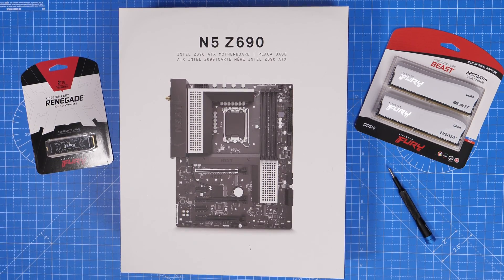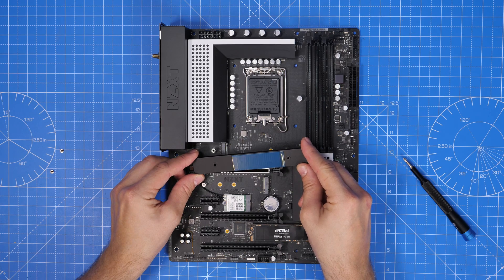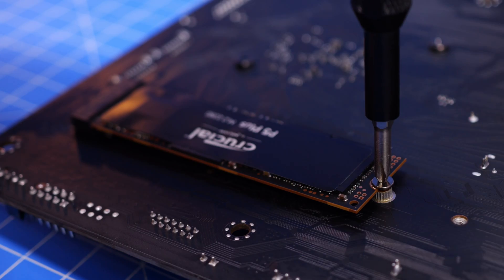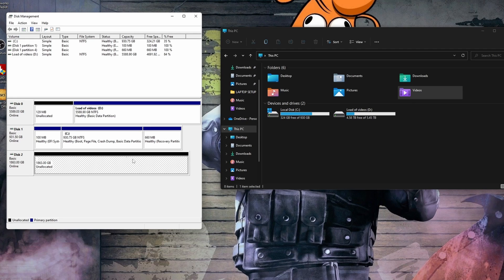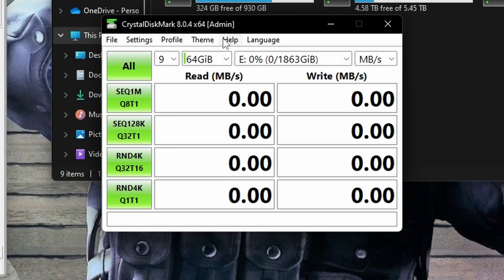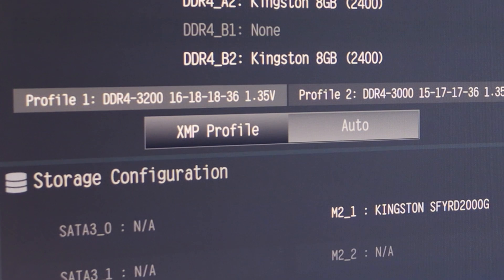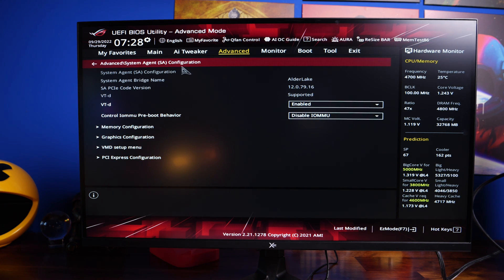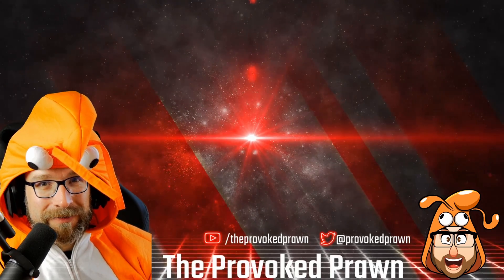How to install Kingston Fury Renegade NVMe with tips and ticks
This is a video on the Kingston Fury Renegade NVMe SSD, showing you how to install the drive both in terms of hardware and the installation in Windows 10 or Windows 11.

The process for installing is really easy but may vary depending on your motherboard - some have heatsinks and different screw setups. It's also worth checking your manual as you may find that not all the drives work the same way.

Unlike most NVMe SSDs, this one does come with M2 screws in the box!

CPU - Intel Core i5-13600K
NVMe SSD - Kingston Fury Renegade Gen 4
PSU - NZXT C850 Power supply
SSD - Kingston A400 SSD
Fan splitters
CPU cooler - DeepCool GAMMAXX Series AG400 WH

Amazon US
Amazon UK
Amazon FR
Amazon IT
Amazon DE
Amazon CA

🏆Big thanks to my super awesome YouTube members:
0:00 Helloooo
0:30 NZXT motherboard
1:40 Installing the install Kingston Fury Renegade NVMe
3:06 Disk management
4:51 Testing the NVMe drive
6:20 BIOS setting for the NVMe
7:11 Advanced BIOS settings
8:28 SATA or SSD problems
8:48 X.M.P

PLEASE NOTE